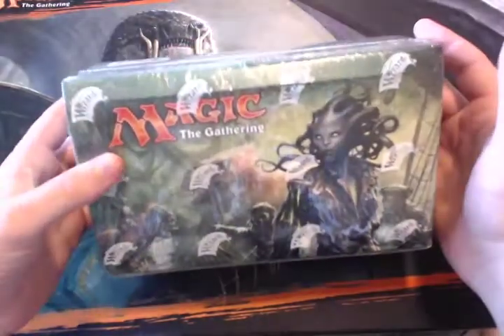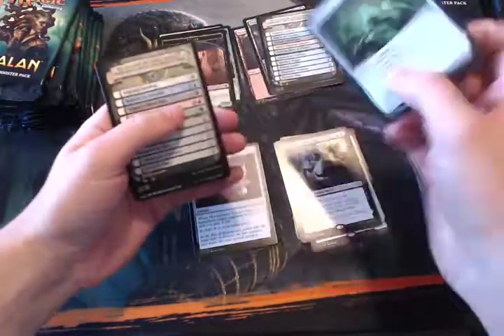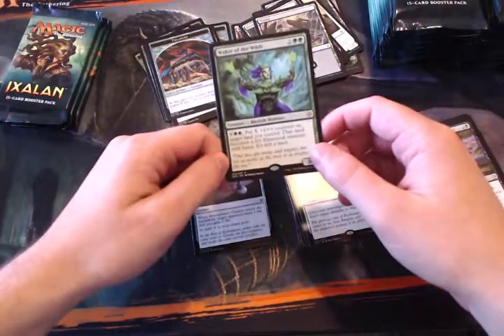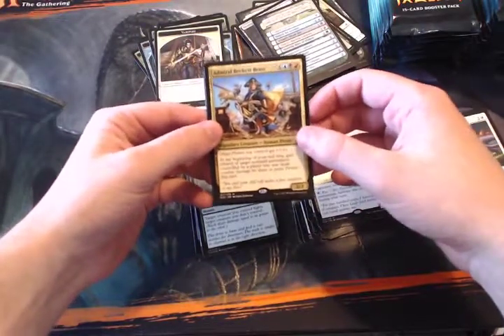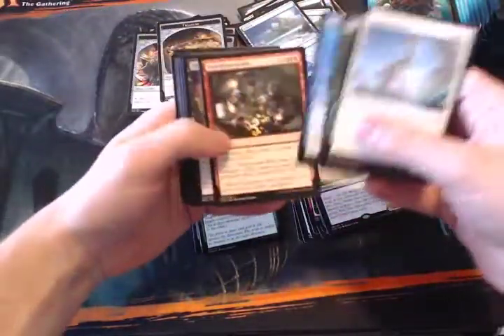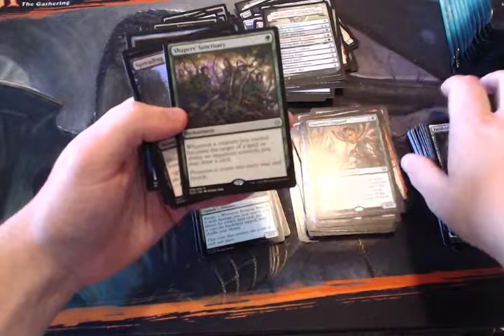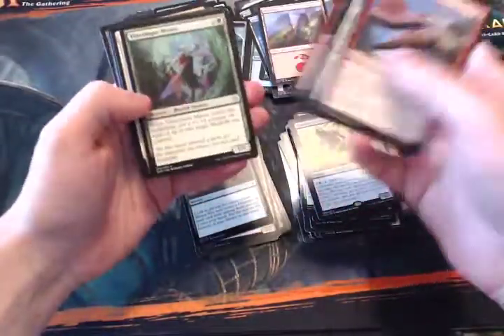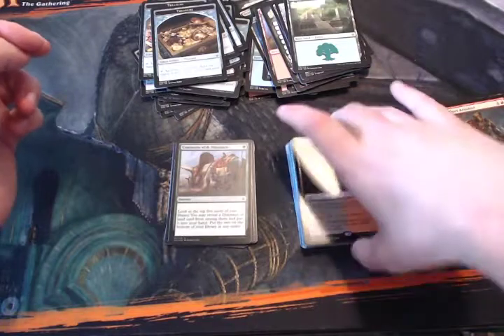IXALAN BOOSTER BOX OPENING!!!!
Let's see what we can get out of this new set!